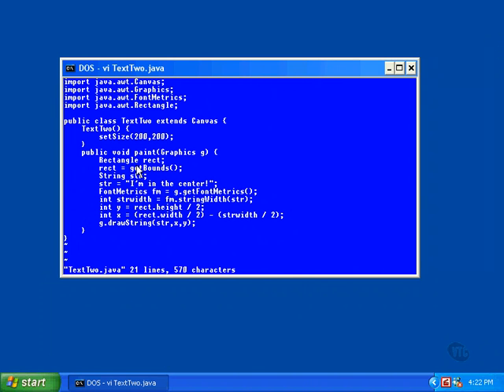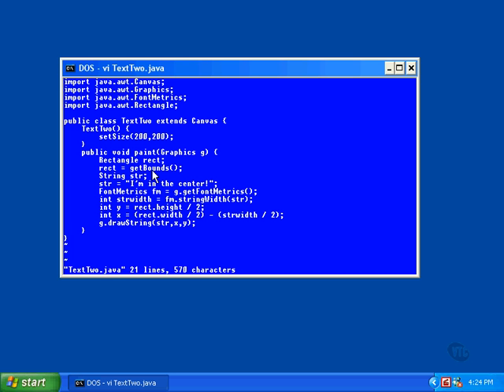learn java part~15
learn Jave programming in the easiest way